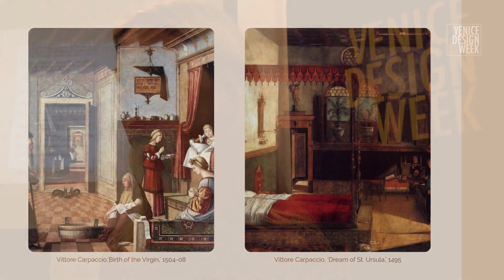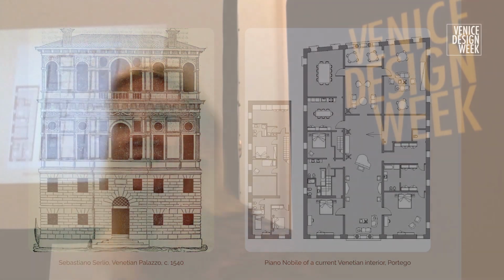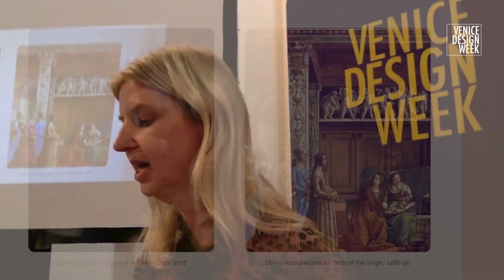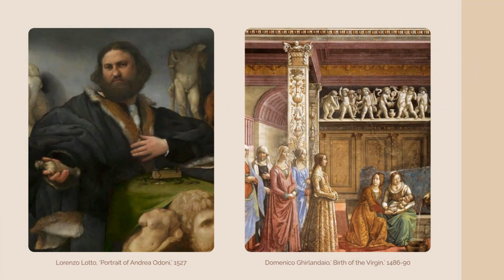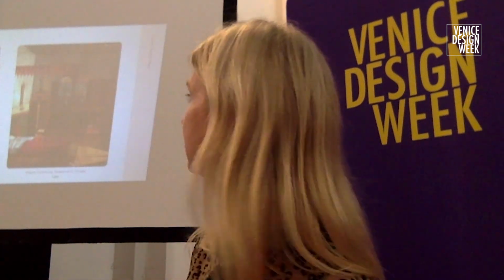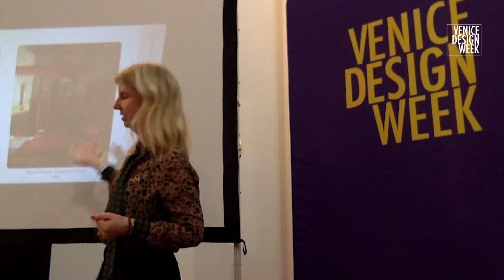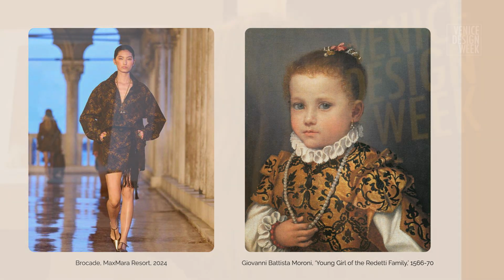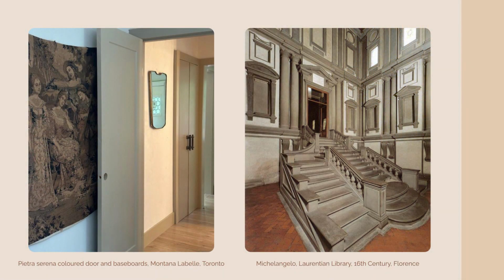Conferenza tenuta da Cameron Bird Saskin - Renaissance Reimagined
In questa conferenza intitolata "Renaissance Reimagined", Cameron Bird Saskin esplora il ritorno delle influenze del Rinascimento nell'interior design contemporaneo, un fenomeno emerso negli ultimi anni post-pandemia. Questo rinascimento riflette un rinnovato apprezzamento per l'eleganza e la grandiosità delle estetiche rinascimentali italiane, con una reinterpretazione moderna di elementi storici che hanno caratterizzato il periodo tra il 1400 e il 1700.
Cameron approfondisce come gli interni delle case dell'epoca, noti per l'uso di arazzi, dipinti, ceramiche e vetrerie, stiano influenzando le tendenze attuali. Elementi come pareti a calce, piastrelle a scacchi e camini in pietra stanno tornando in voga, insieme ad archi e dettagli in stucco che richiamano l'architettura rinascimentale. Nonostante una tendenza generale verso la semplicità moderna nell'arredamento, spuntano occasionalmente pezzi ispirati al design del Rinascimento.
L'arte rinascimentale e il ritratto, con il loro uso del chiaroscuro e l'illuminazione drammatica, stanno influenzando l'estetica degli interni contemporanei. Cameron discute anche delle previsioni per il futuro, con un possibile ritorno di tessuti d'epoca come sete e damaschi, legni scuri e drappeggi intricati. Questo revival è visto come una risposta alla pandemia, una svolta rispetto al minimalismo e un'attenzione crescente alla sostenibilità, ricordandoci l'importanza di valorizzare e riutilizzare ciò che possediamo.